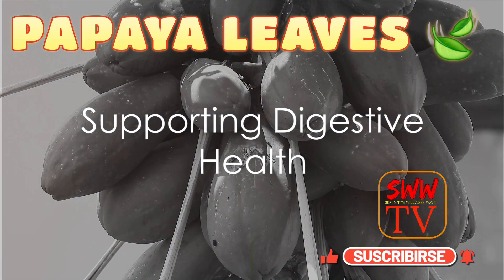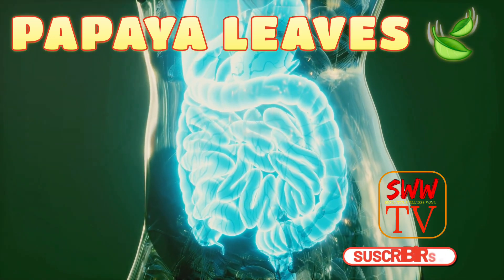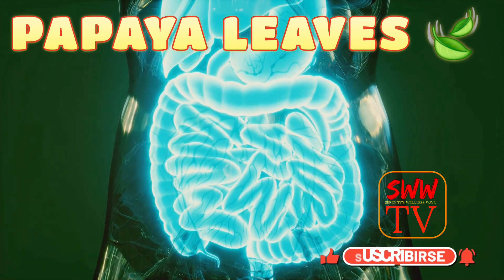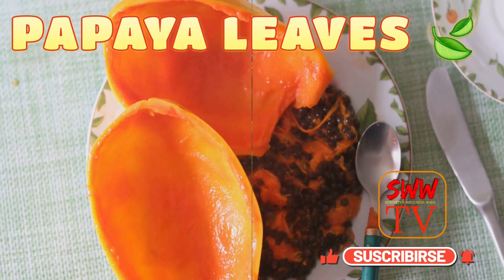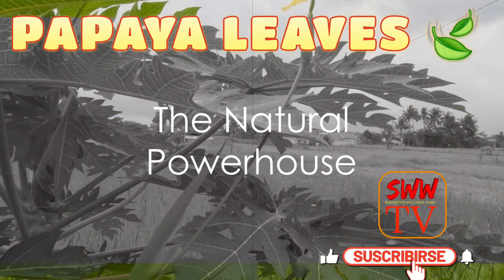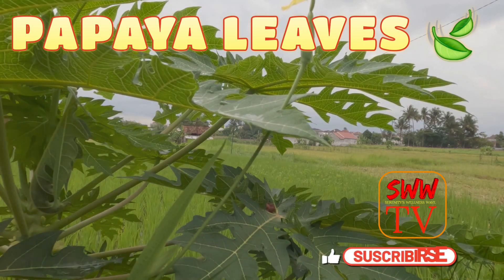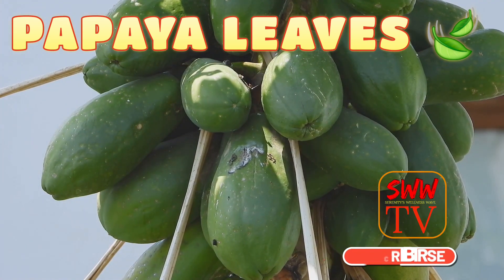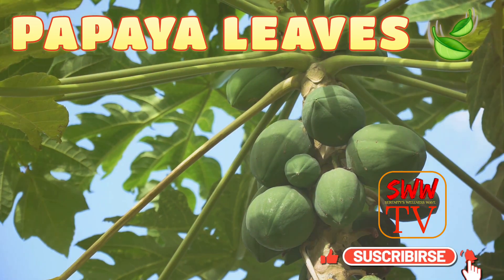Papaya leaves the benefits and uses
Unveiling the Power of Papaya Leaves by SWW TV

OUTLINE:

00:00:00 The Hidden Power of Papaya Leaves
00:00:32 Boosting Immunity with Papaya Leaves
00:00:50 Supporting Digestive Health
00:01:09 Natural Remedy for Skin Issues
00:01:39 Supporting Blood Health
00:01:52 The Natural Powerhouse